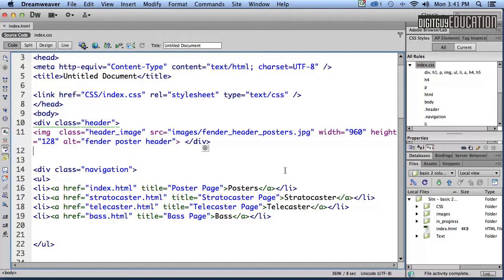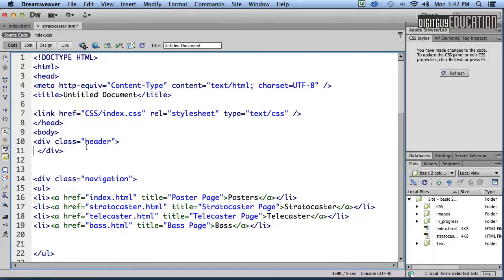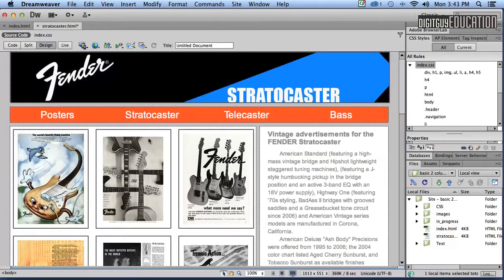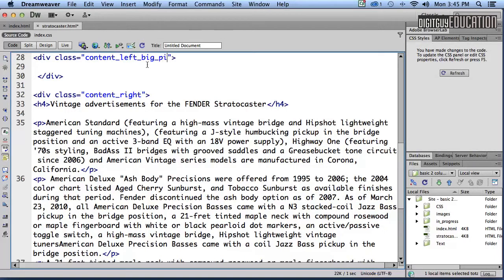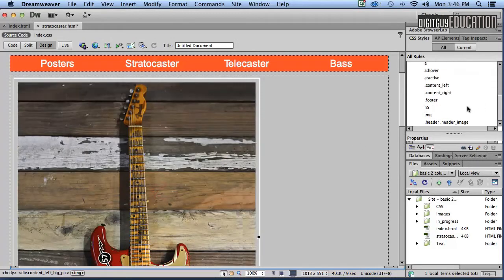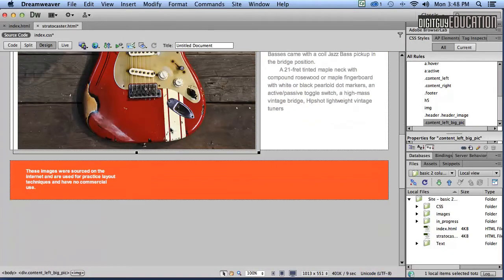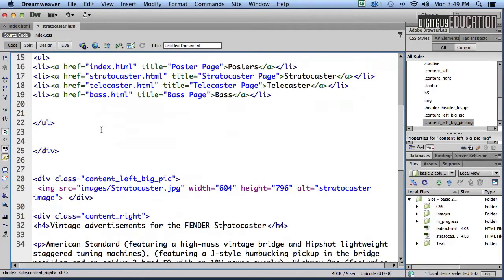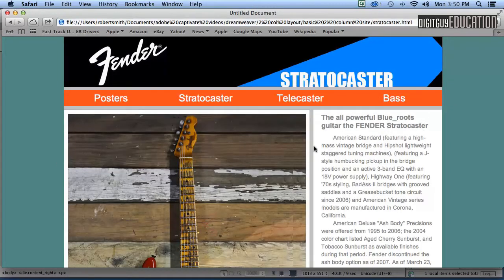HTML basics 2 col 4 page layout part 7